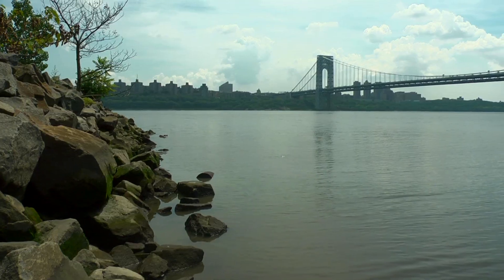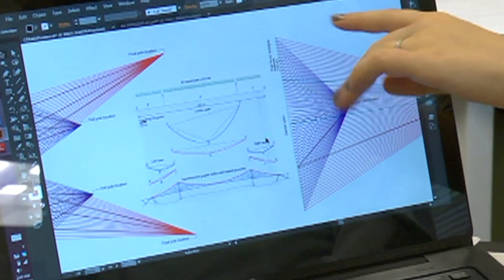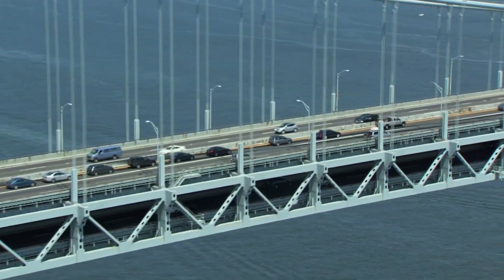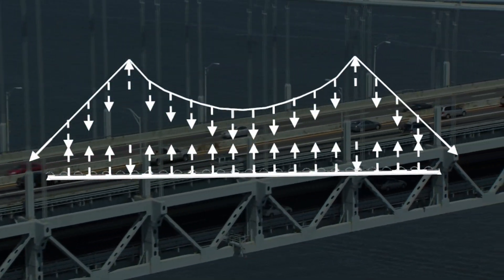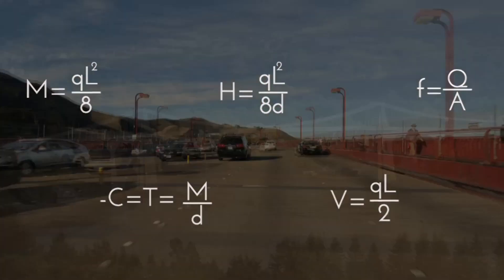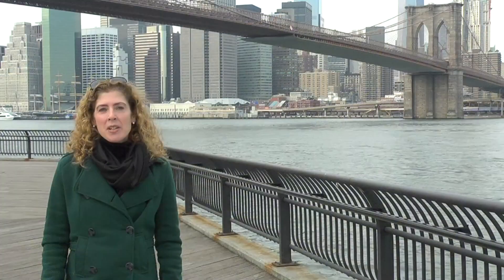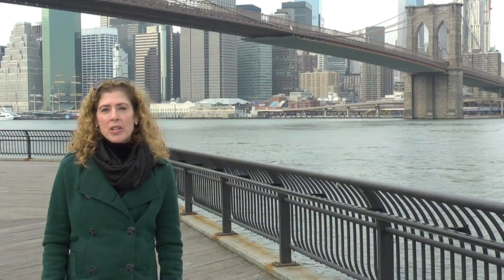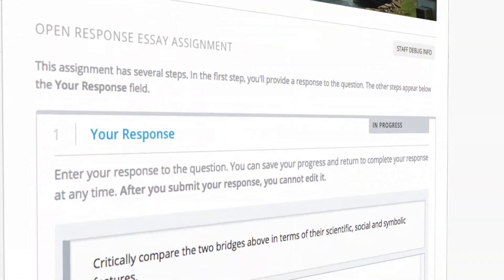The Art of Structural Engineering: Bridges | PrincetonX on edX | Course About Video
In this engineering course you will learn how to analyze bridges from three perspectives:

Efficiency = calculations of forces/stresses
Economy = evaluation of societal context and cost
Elegance = form/appearance based on engineering principles, not decoration
With a focus on some significant bridges built since the industrial revolution, the course illustrates how engineering is a creative discipline and can become art. We also show the influence of the economic and social context in bridge design and the interplay between forces and form.

This is the first of three courses on the Art of Structural Engineering, each of which are independent of each other. The two other courses will be on tall buildings/towers and vaults.